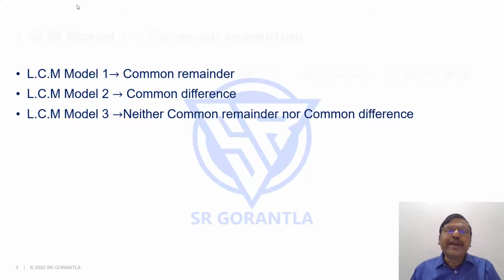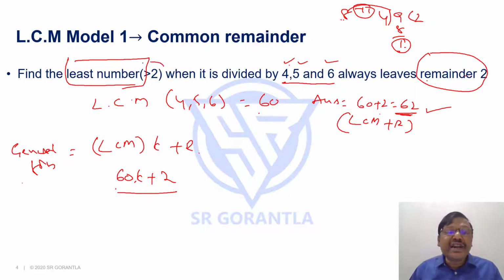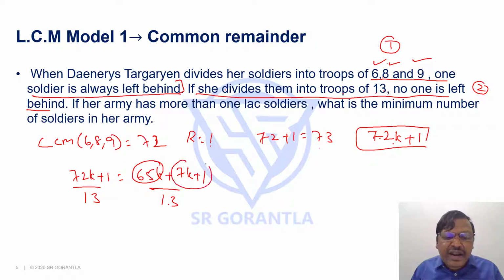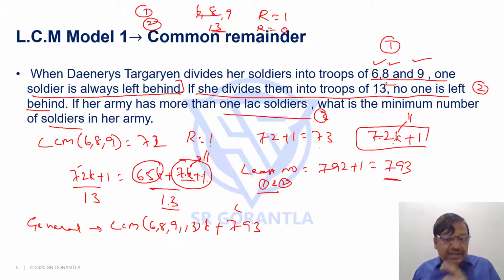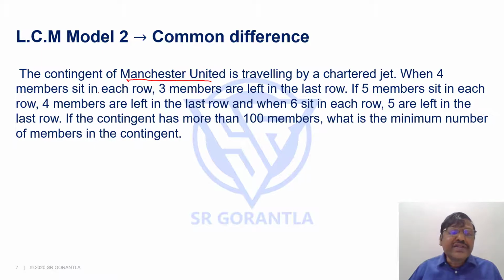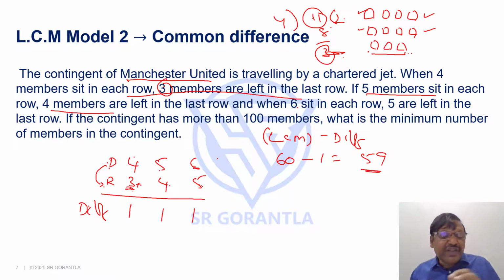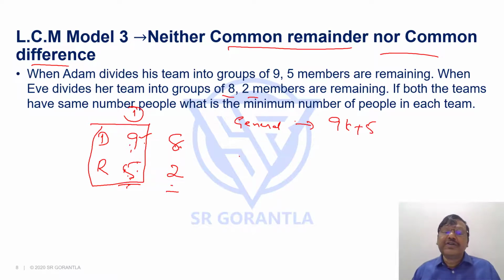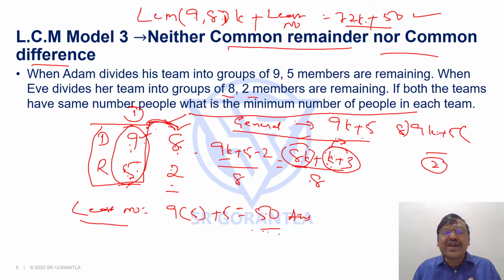LCM Models - Numbers (15)